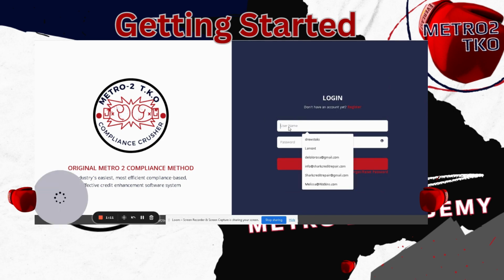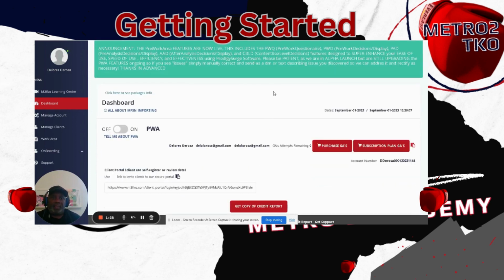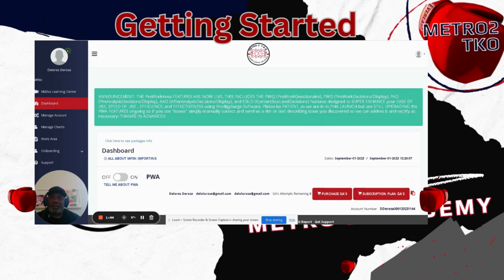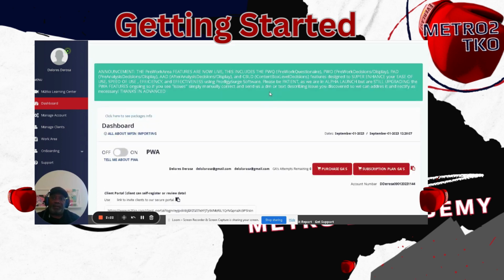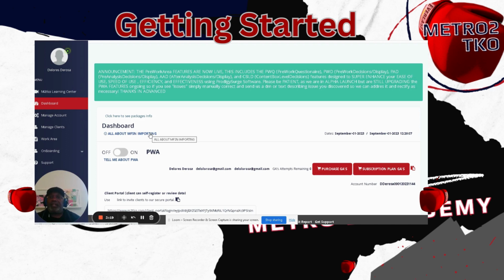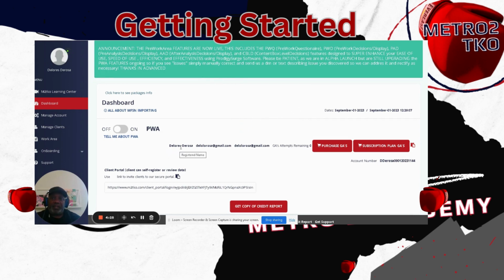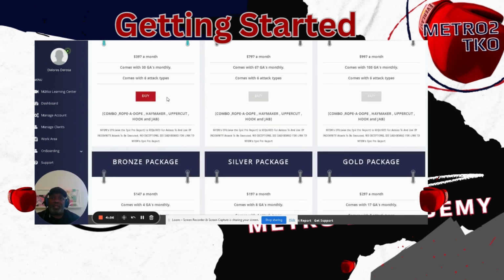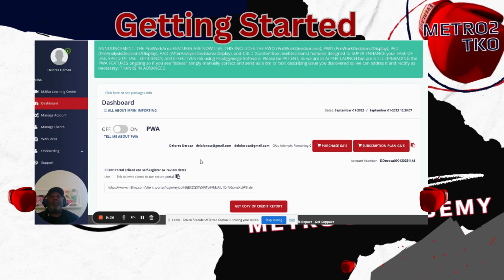Master Your Credit with M2TKO: Crush the Credit Goliaths 🚀 with Metro2 Compliance: SOFTWARE OVERVIEW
Welcome to M2TKO - Your Credit Mastery Corner! Let's TKO the Credit Goliaths and achieve credit mastery together. 💥🚀